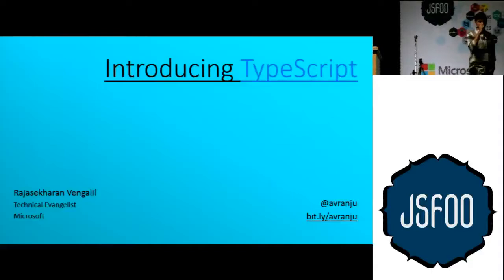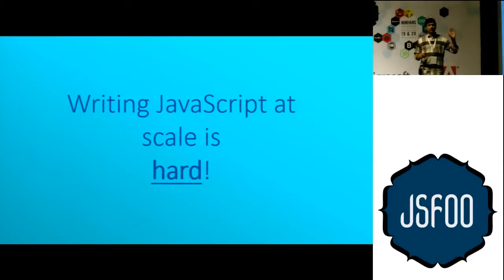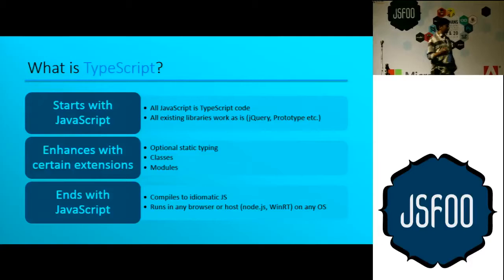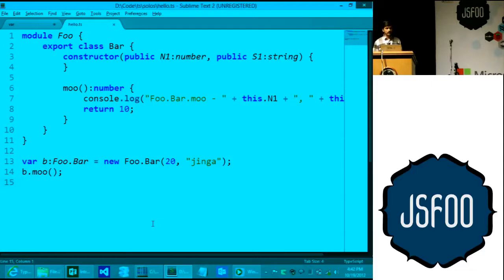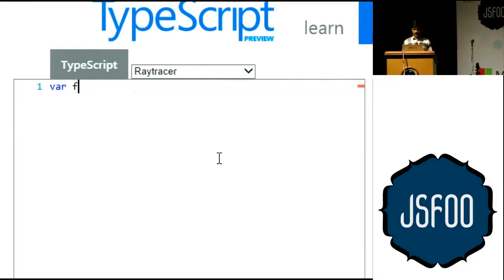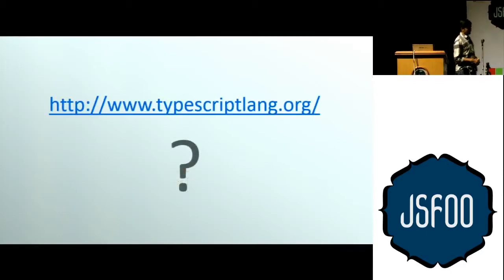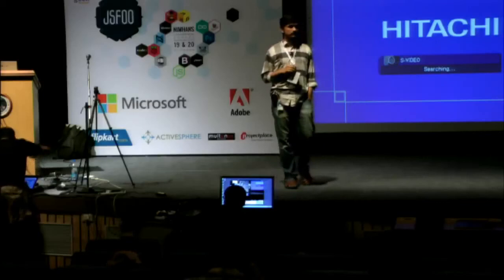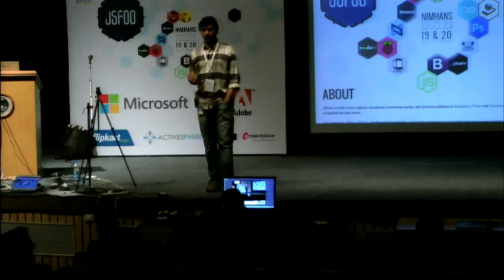Rajasekharan Vengalil - TypeScript: An Introduction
This talk was recorded at JSFoo 2012, a JavaScript conference by HasGeek.